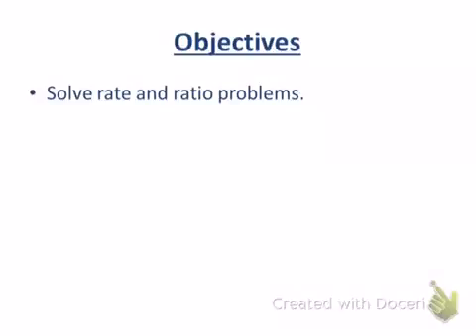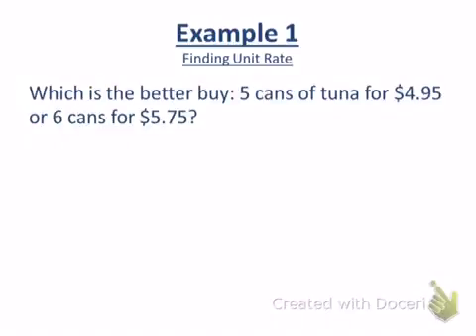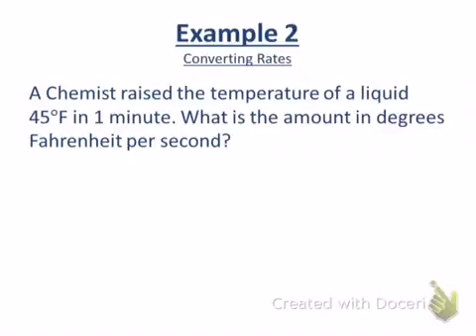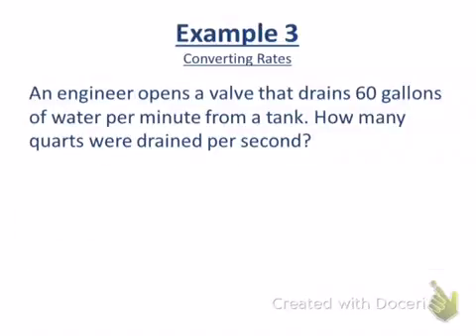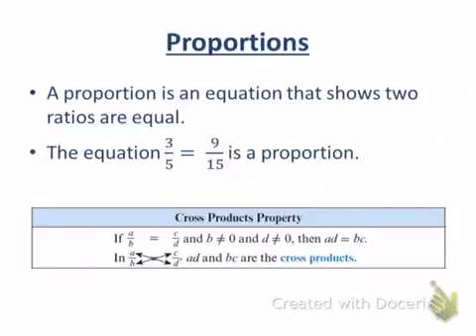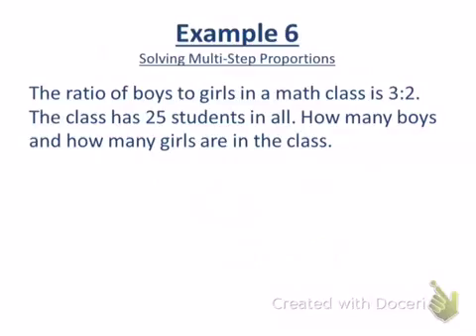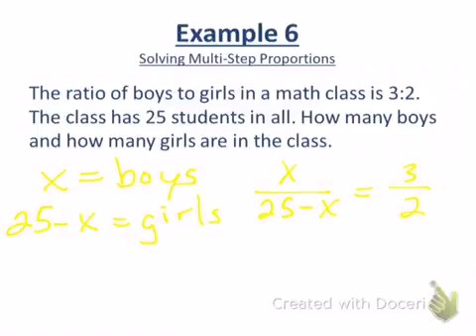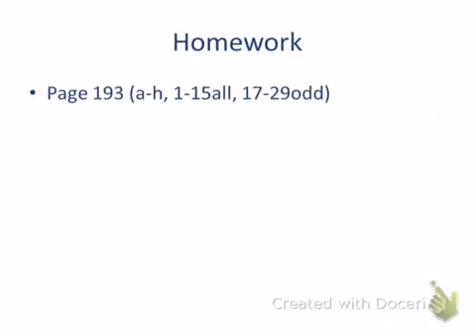lesson31 rates ratios and proportions